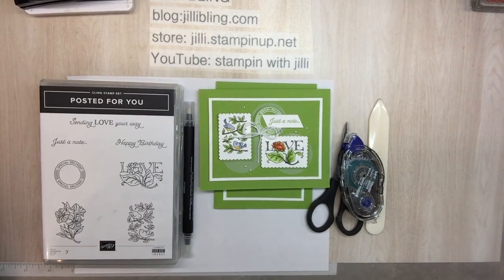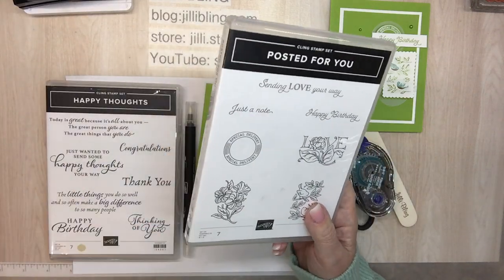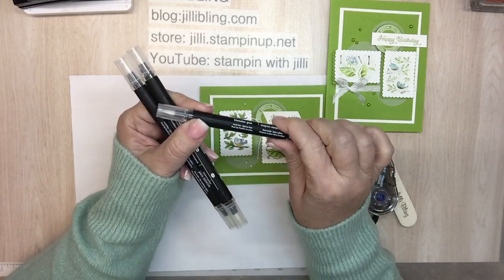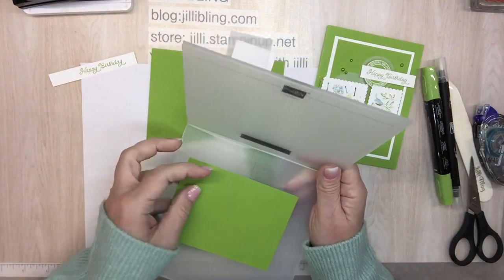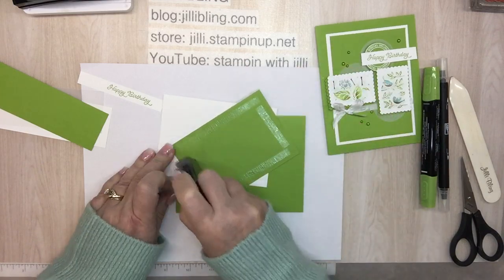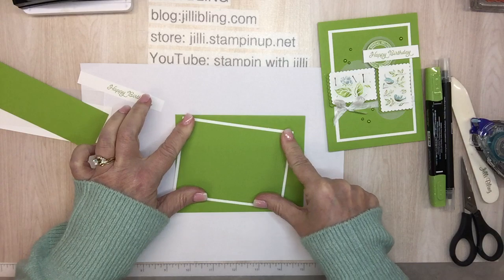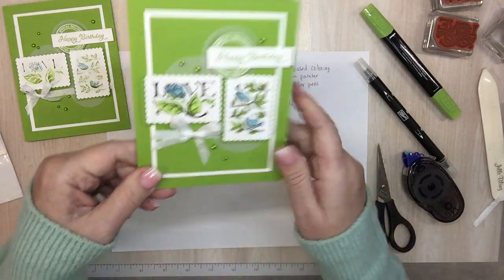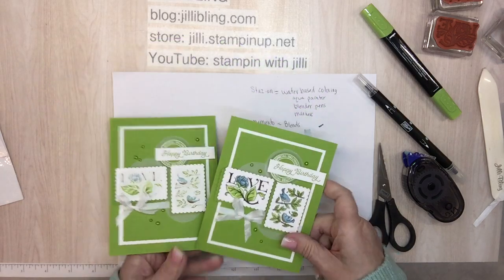Posted for You - Technique Project